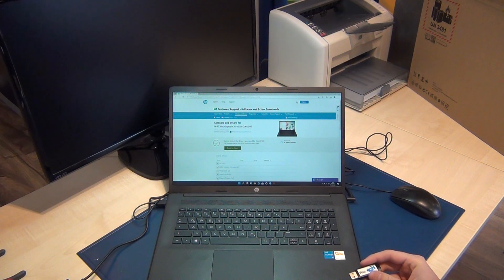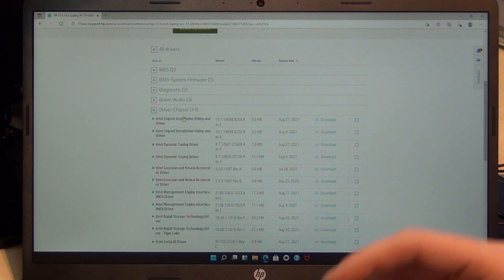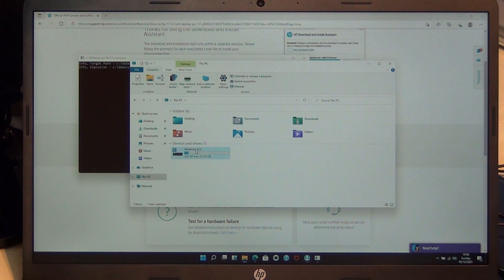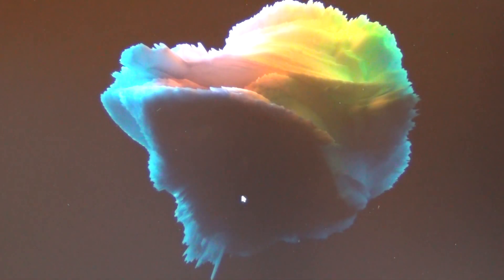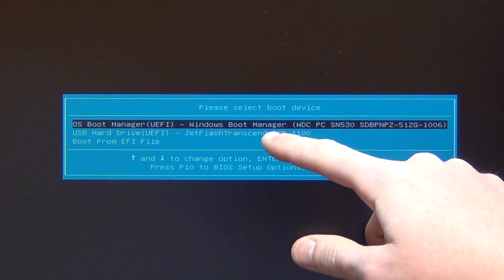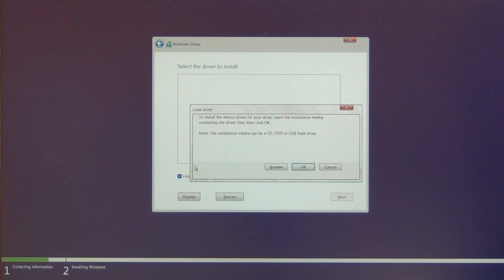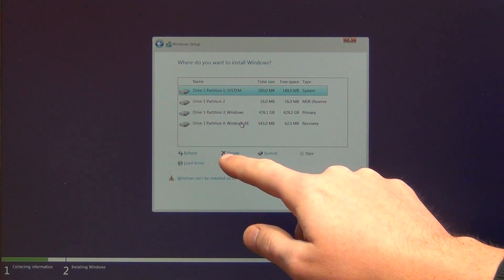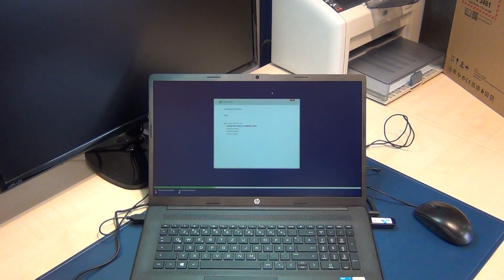How to install Windows 11 on a new HP Hewlett Packard / Clean reinstall / Tiger Lake Driver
In this video i show you how to install / recovery windows 11 home or professional / install a clean win11 with the windows media creation tool. Perfect if you insert / replace the ssd/harddisc with a new one.

Maybe you have the problem that windows 11 couldn't find a drive?

I also show you how a solution if it doesnt find the nvme / storage driver / Intel rapid storage driver and the problem that the computer cant find your new solid state disc for installation with a tiger lake cpu.

"We couldn't find any drives. To get a storage driver, click Load driver" Failure.

So you can disable VMD or you download a Intel Rapid Storage Driver

In this video i use a 17-c0000 Laptop. For this laptop first i need a Intel Rapid Storage Technology Driver - Tiger Lake and copy that to the windows media creation generated Win11 USB stick.

Intel Rapid Storage Driver - Be carefully - there are different drivers in the web.

to generate a windows 11 stick in your favorite language for Home and Pro.

Be very carefully and save all your data. You do it on your own risk.

Important: I show you that with this new laptop. There are so many types of models on the market, so maybe its different. Its a quick tutorial to give you a little bit help :) Thanks

German:
In diesem Video zeige ich euch anhand eines HP Laptop (17-c0000  bzw 17-cn0646ng) aus 2020 / 2021 wie Ihr Windows 11 mit Hilfe eines neu erstellten Windows 11 Installations-Sticks installiert. Ihr müsst ggf. zuerst einen VMD Treiber herunterladen und auf den Stick integrieren bzw als Storage Treiber reinladen damit euch die Laufwerke zum installieren angezeigt werden. Bitte seid vorsichtig und sichert immer eure Daten.

Empfehlungen:
Windows 11 Home Software Download
Windows 11 Pro kaufen